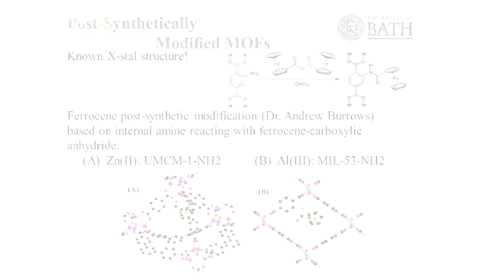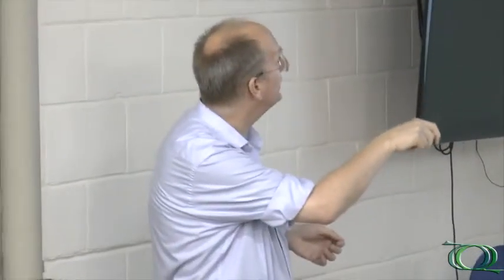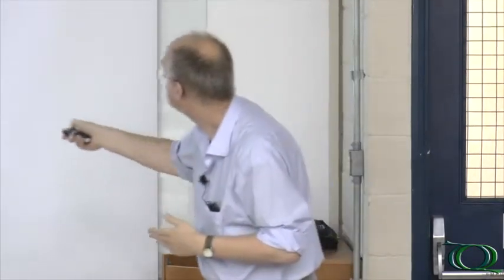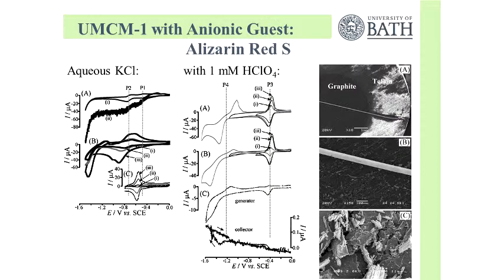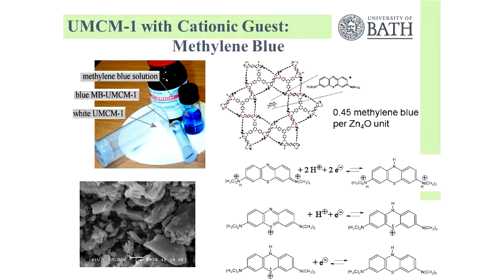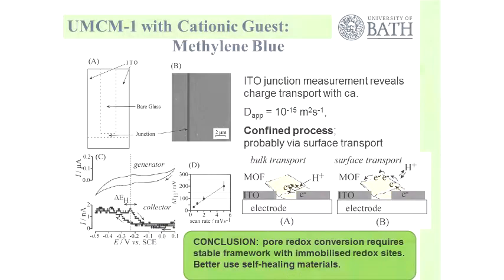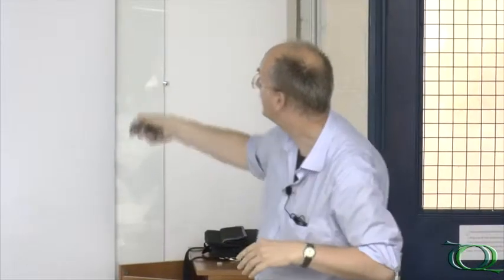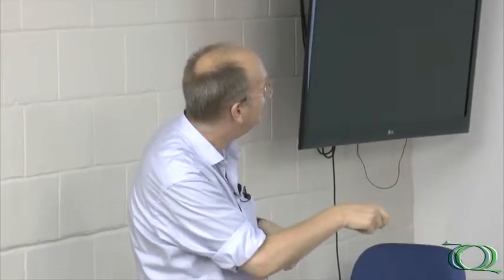Seminário Geral - Electrochemical Processes in Porous Materials: MOFs and PIMs - Pt.2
1ª parte da palestra "Electrochemical Processes in Porous Materials: MOFs and PIMs" do Prof. Dr. Frank Marken, University of Bath (UK).